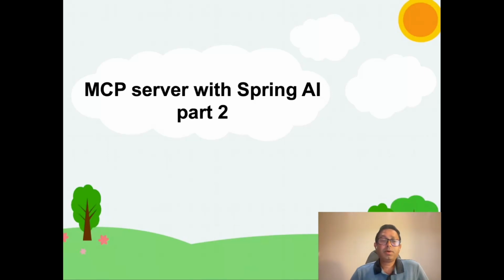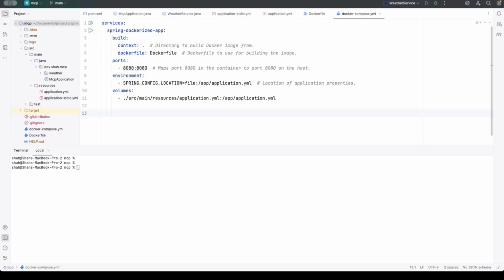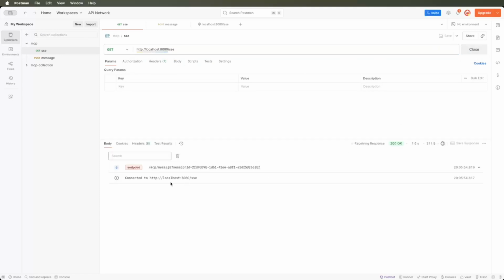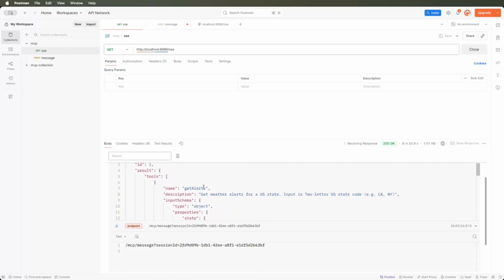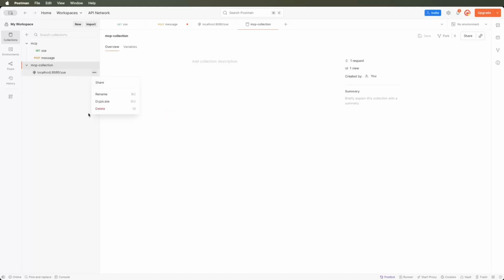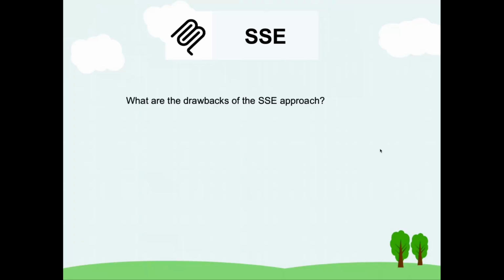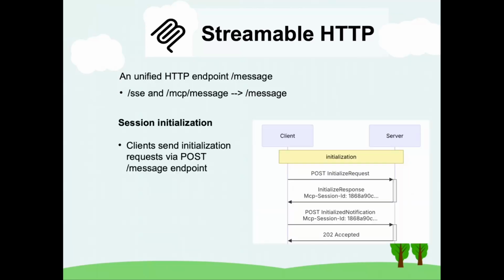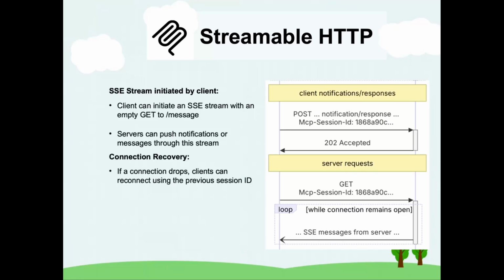MCP server with Spring AI (part 2)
Detailed explanation of SSE and Streamable HTTP transport mechanisms of MCP.

Chapters:
00:00 Intro and recap
00:50 HTTP-based SSE
02:16 Demo SSE with Postman
05:49 MCP protocol in Postman
07:27 Drawbacks of the SSE
08:45 Workflow of Streamable HTTP